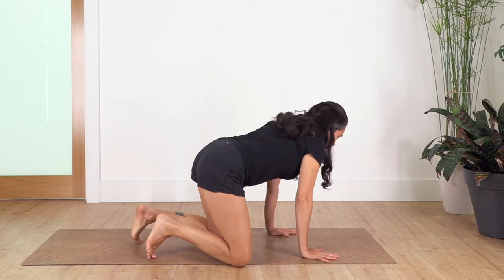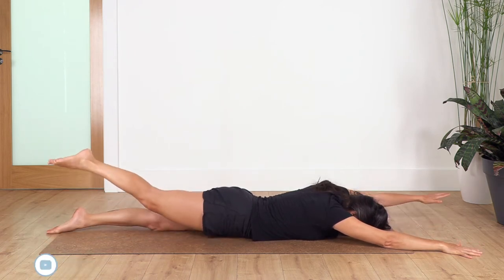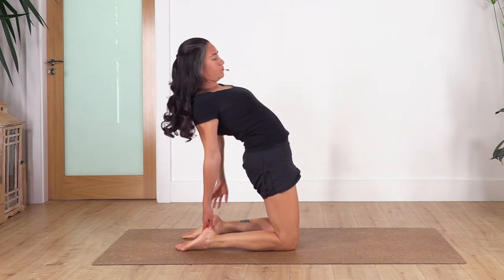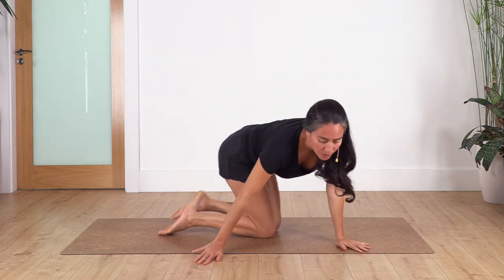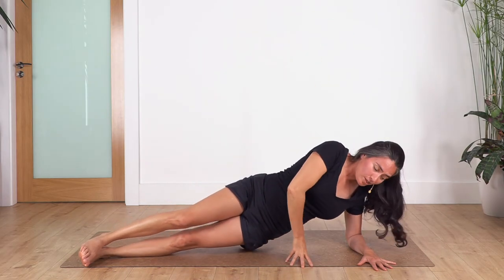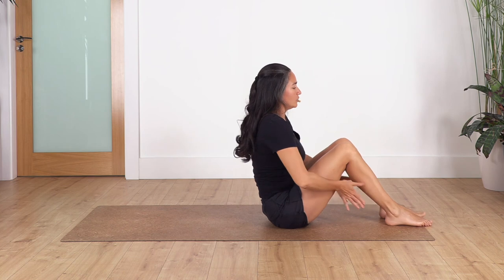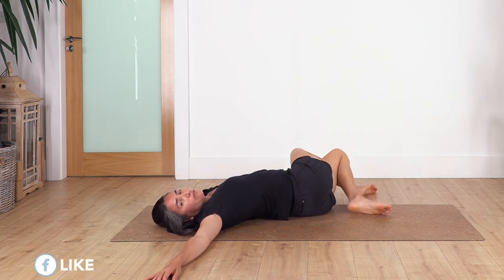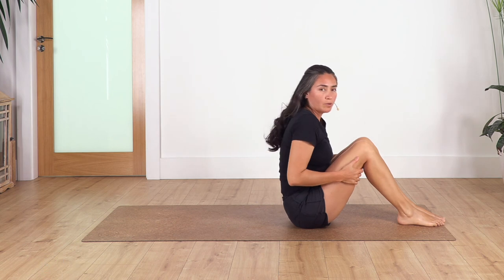Core Yoga - #2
A strong core can help you to alleviate back tension and pain.

This series of videos will help you to tone and strengthen the core muscles and bring awareness to body alignment for a better posture.

In this second video, we are focusing on strengthening and stretching the waist muscles.

You can redo this class if you feel you need more or can mix it with the other class of this series.